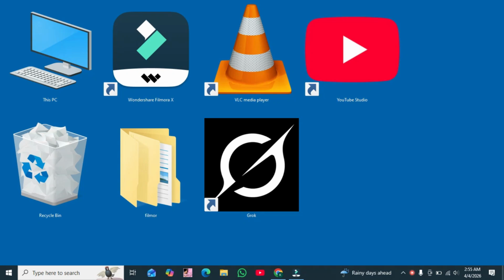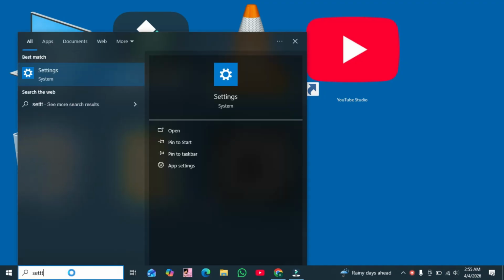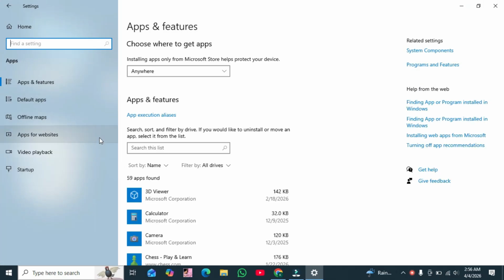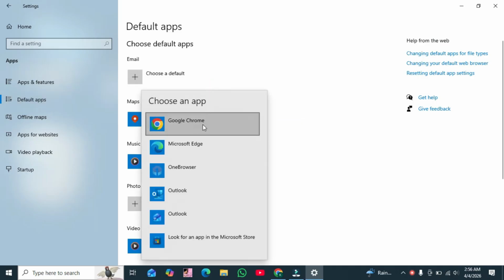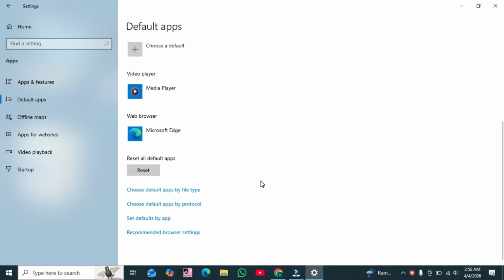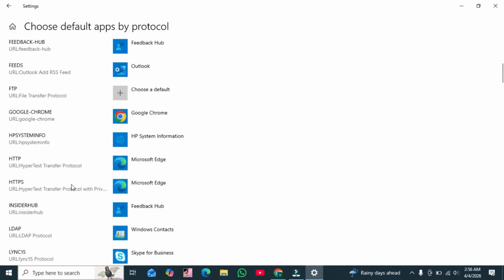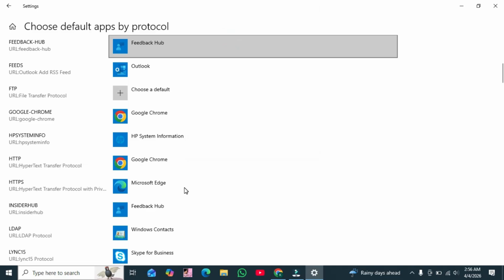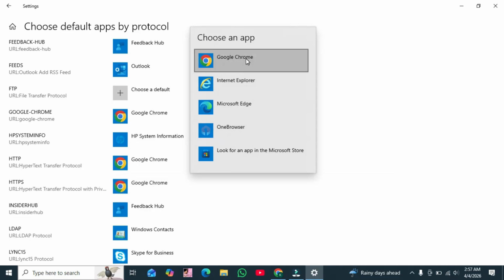How to Change Browser from Internet Explorer to Google Chrome (2026) 💻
Still using Internet Explorer? 😲 It’s time to switch to a faster and more secure browser like Google Chrome!

In this video, I’ll show you how to easily change your default browser from Internet Explorer to Chrome step-by-step.

📌 In this video:
✔️ Download and install Google Chrome
✔️ Set Chrome as default browser
✔️ Remove Internet Explorer as default
✔️ Improve browsing speed and security

💡 This method works on Windows 10 & 11 and helps you browse faster with better features.

🚀 Follow this quick tutorial and upgrade your browsing experience today!